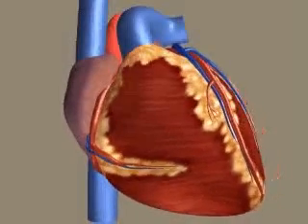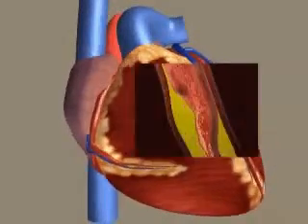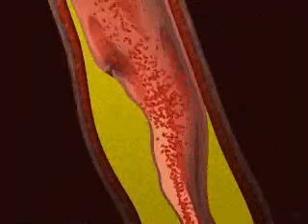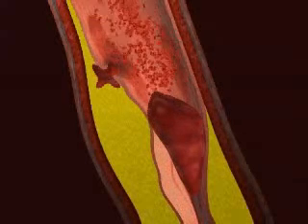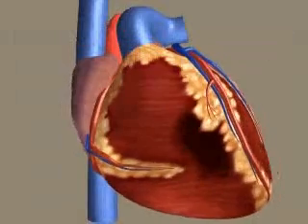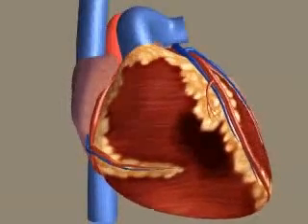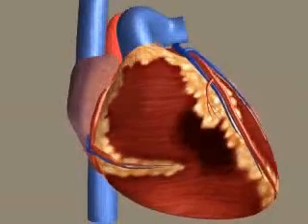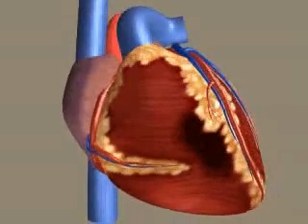Myocardial Infarction- Animation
This animation video gives an exact idea how MI occurs!!